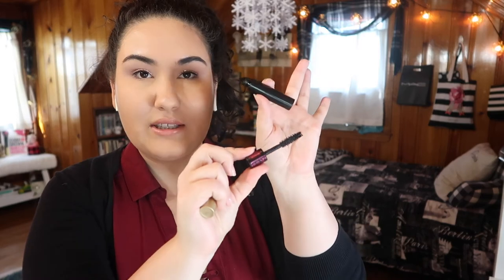May 2018 Everyday Makeup Basket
I'm so very grateful to all of you and I'm so happy you liked my channel so much to stick around. Thank you from the bottom of my heart ♡

Welcome to my everyday makeup basket for May 2018! These are the products I will be keeping on the top of my vanity to use daily. Do you have an everyday makeup basket? If so, what's in it for this month?? Let me know below!!!

Undertone: Warm/Yellow
Skin Tone: Light/Light Medium
Skin Type: Combination/Dry

▼ PRODUCTS MENTIONED ▼
Covergirl Vitalist Healthy Elixir (710)
NARS Natural Radiant Long Wear Foundation (Punjab)
Ulta Full Coverage Concealer (Light Warm)
ABH Clear Brow Gel
Ulta Deep Brow Tint
ABH Dipbrow (Granite)
Lancome Monsieur Big Mascara
Still Huge Extreme Lash Mascara
Natasha Deanna Invisible HD Face Powder (No 01)
Rimmel Stay Matte Powder (004 Sandstorm)
Burberry Dark Earthy Blush No. 11
Kylie Cosmetics Kylighter in French Vanilla

▼ SOCIAL MEDIA ▼
❋Pintrest: @monicaadrianna